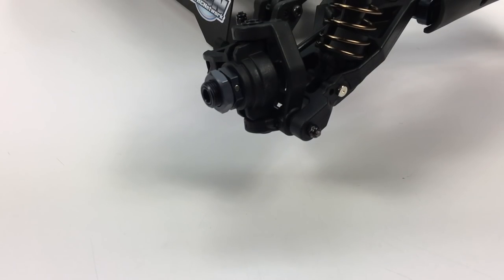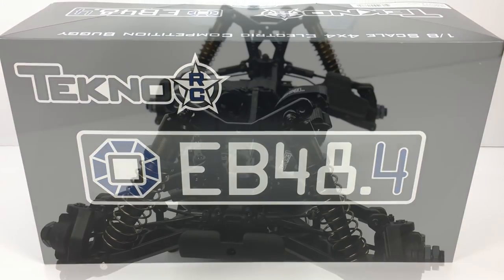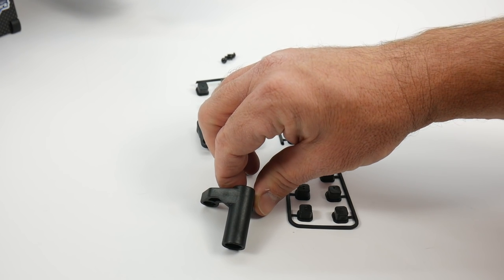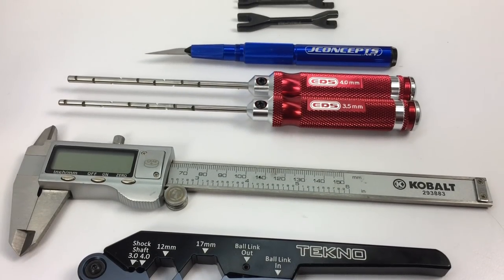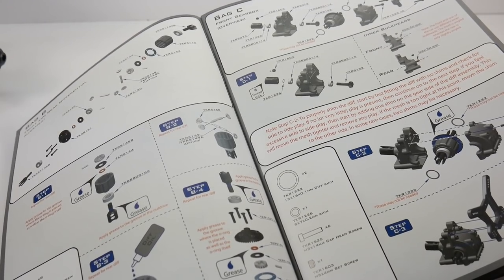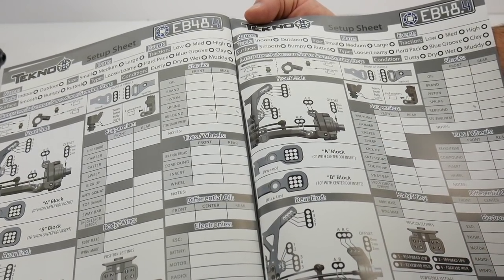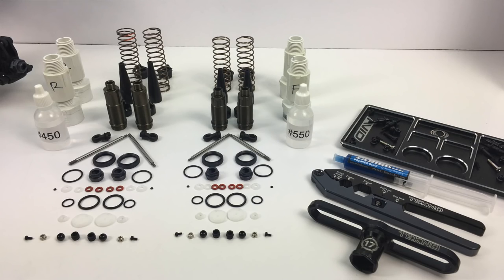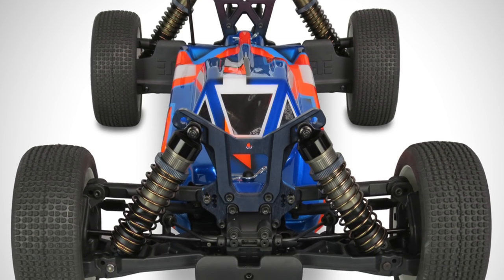Tekno EB48 4 1/8th Scale Electric Buggy KIT - Build Update 1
Now in it's fourth generation, the Tekno EB48.4 is packed with even MORE features and upgrades from the previous generation.  In this video, I show how the KIT assembled, tools needed, parts left over and all of the new features including some features NOT mentioned on the Tekno Website

The RCNetwork Decals Are Here!

Here's some items mentioned in this video:

Tekno EB48.4 Buggy KIT
Tekno Shock Shaft Pliers
Tekno 17mm Wheel Wrench
MIP Hex Drivers
Southwire Needle nose Pliers
AKA Double Drive Nut Driver
Protek RC Blue Grease
Associated Thread Lock
Bosch Power Driver
MIP Speed Hex Bits